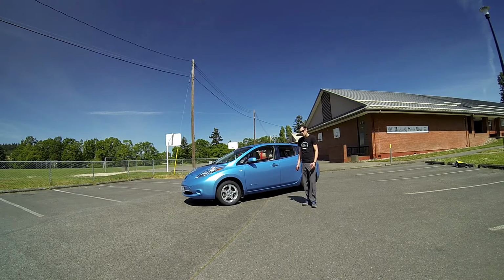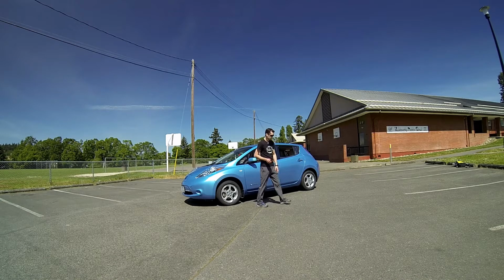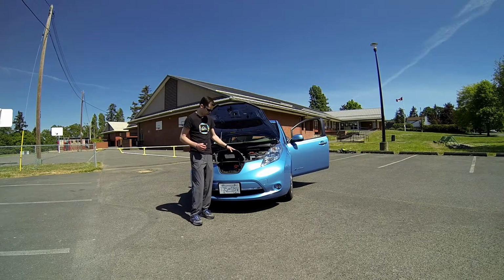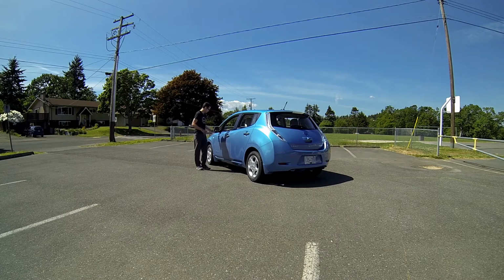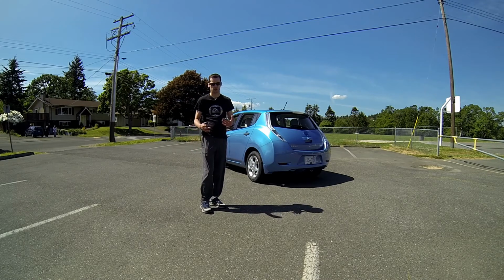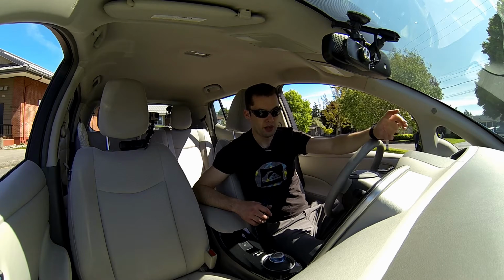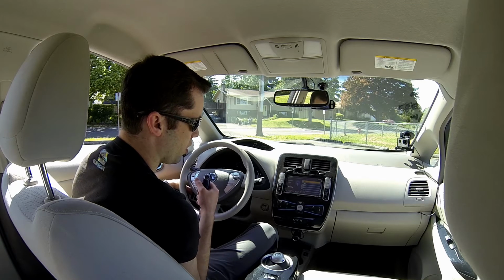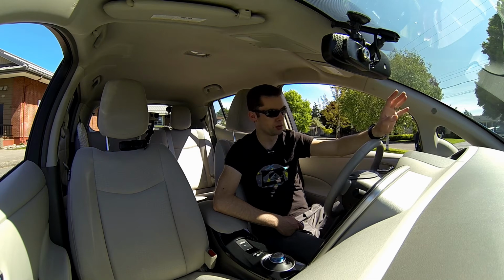EV Ramblings - Nissan Leaf Buyer's Guide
Google updated their terms so that I now need 1000 subscribers to share in ad revenue.

A video to help you in making a decision when trying to buy a Nissan Leaf. Mostly aimed at Used Nissan Leafs, and of course after I recorded everything I also realized I forgot to mention a few things. 2016 Leaf can be purchased with a larger battery capacity (30 kWh), S trim comes with hub caps on the wheels. I also upgraded my video editing software and am figuring out a few things, so the production quality of this is a bit hit and miss.